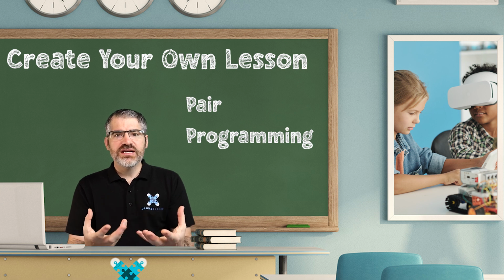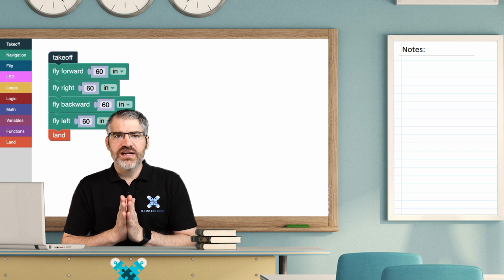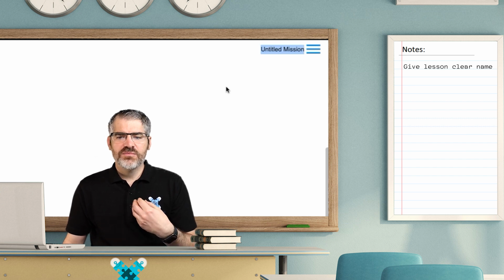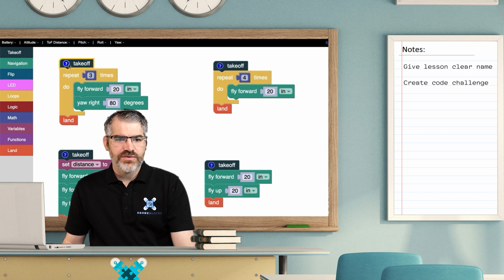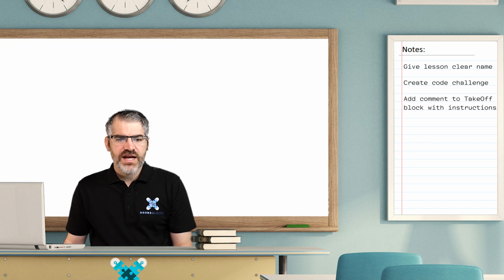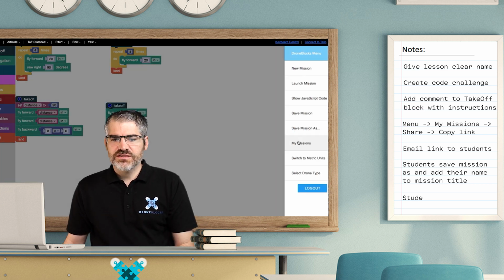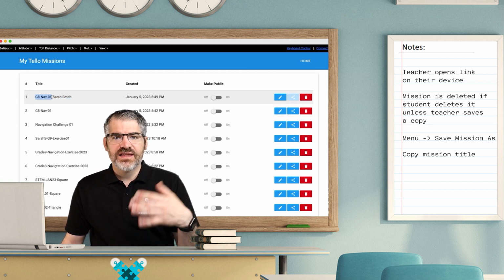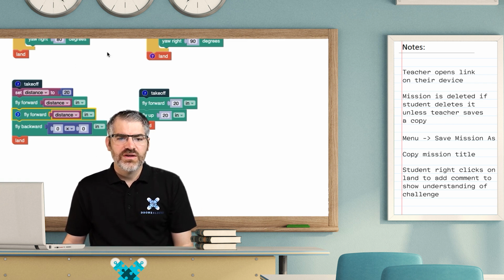Lesson Ideas using the DroneBlocks Curriculum for Tello Drones